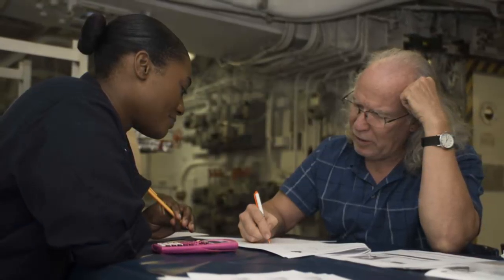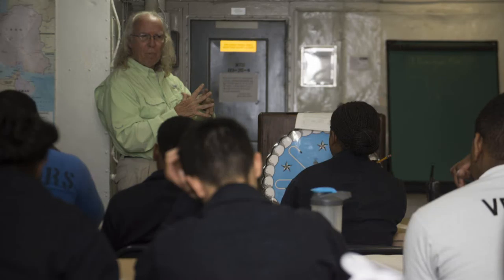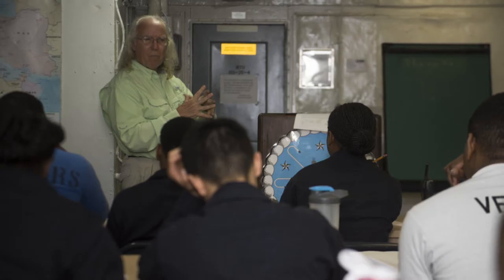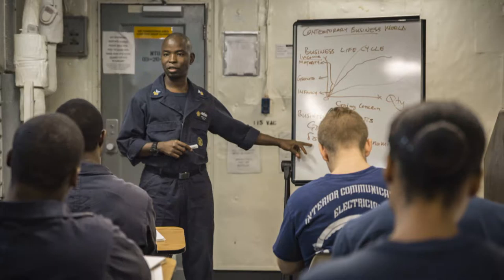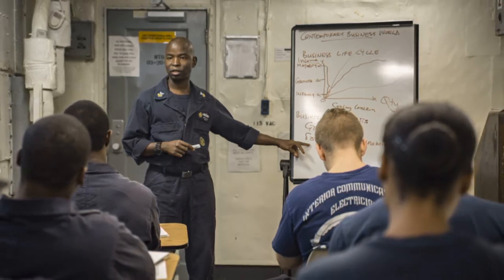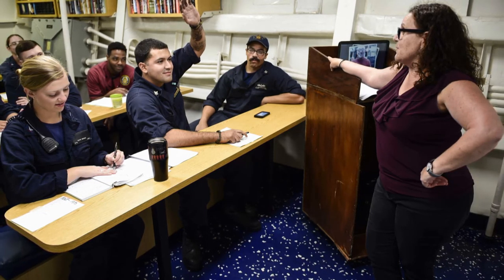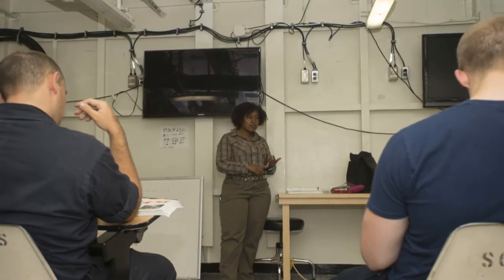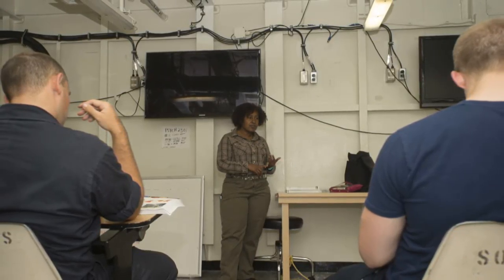Tuition Assistance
Recent updates to Tuition Assistance change deadlines and requirements.